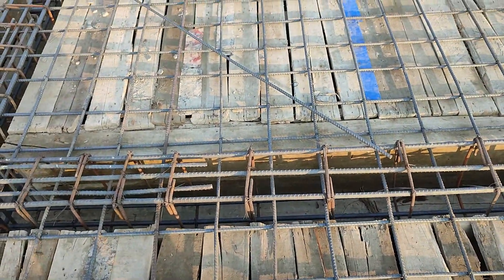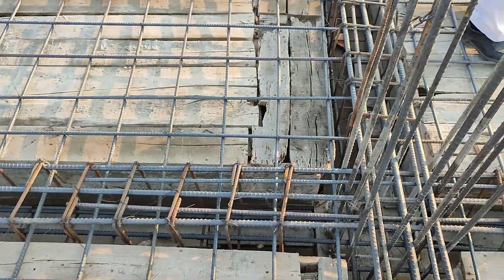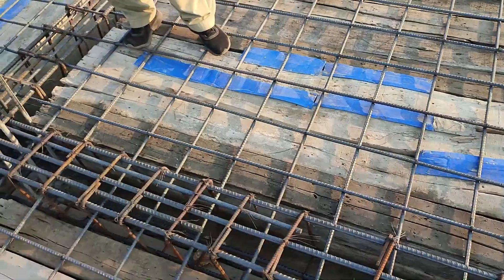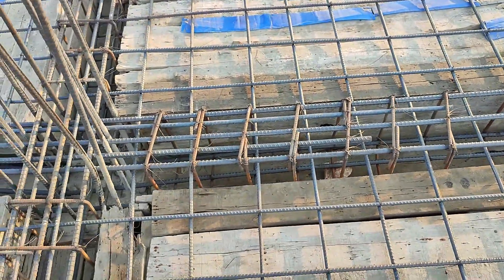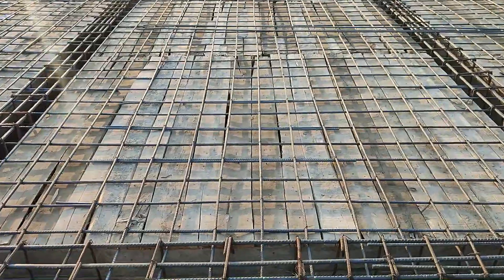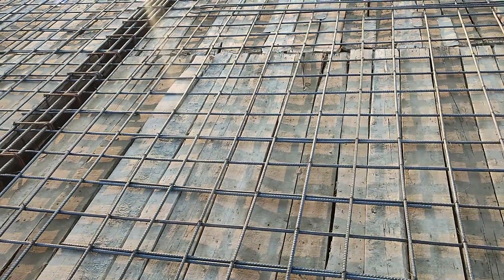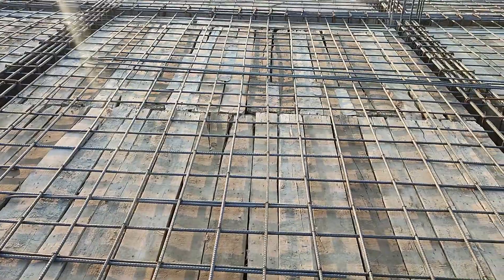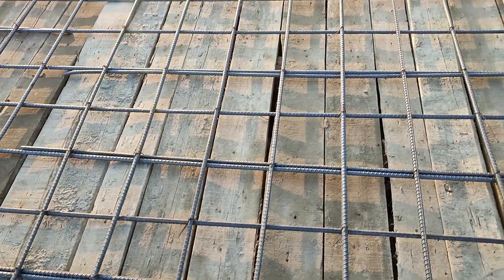Basics of Steel structural For Beam